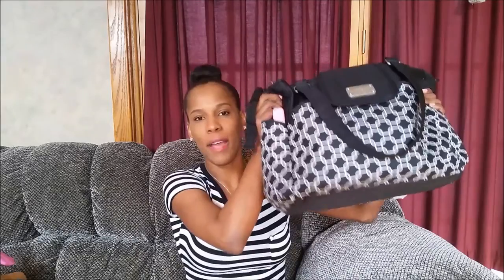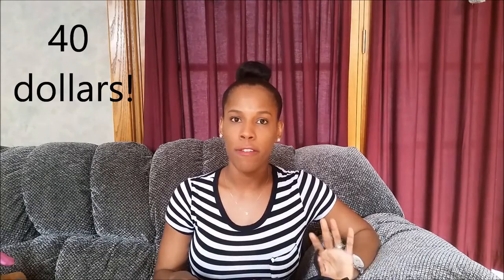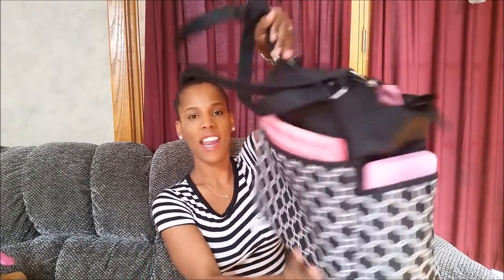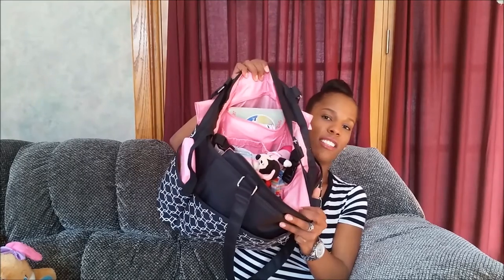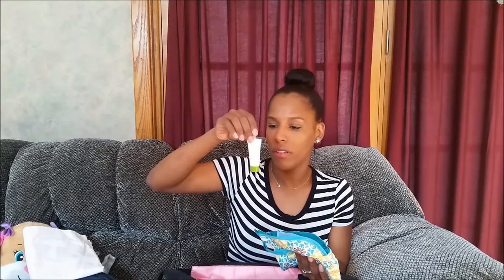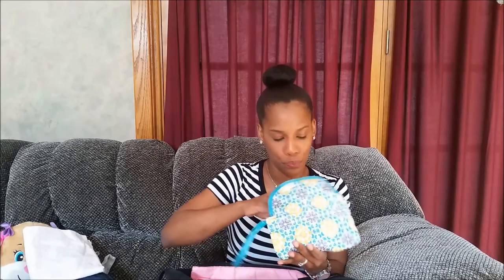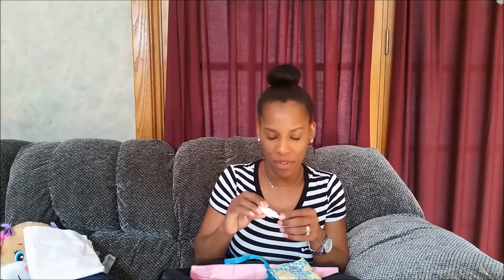WHAT'S IN MY DIAPER BAG!!